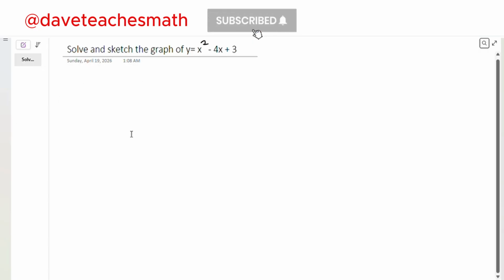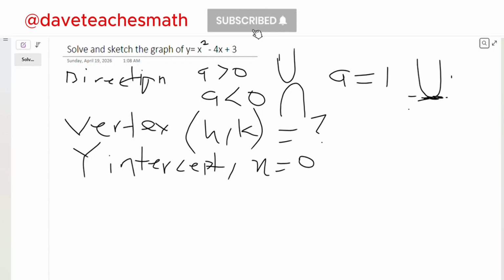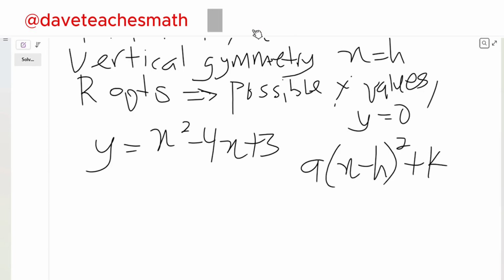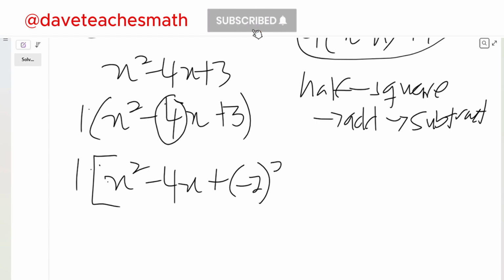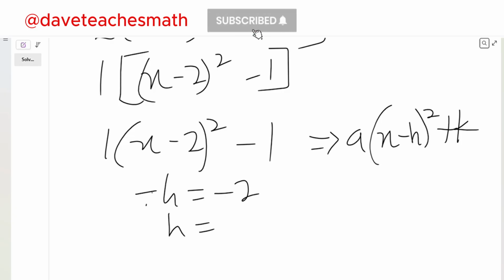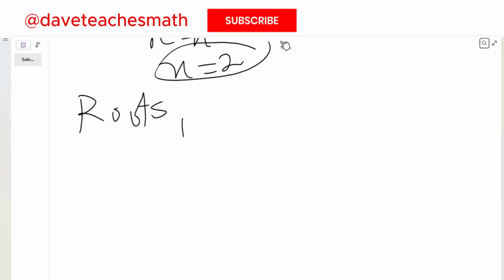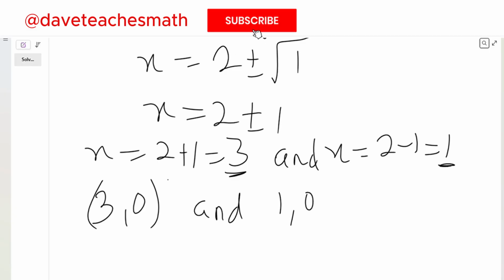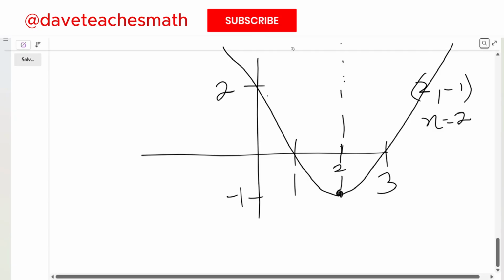Quadratic Functions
Master quadratic functions in minutes! 🚀
Learn how to sketch graphs, find roots, and identify the vertex (maximum or minimum) with simple steps.